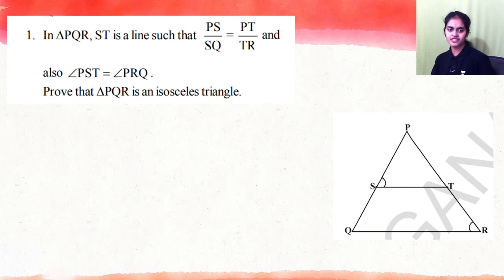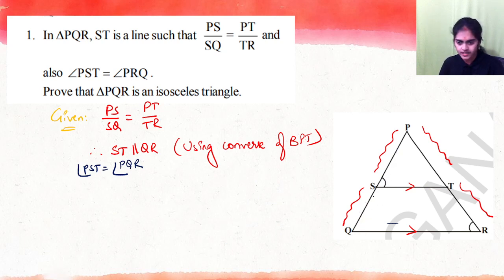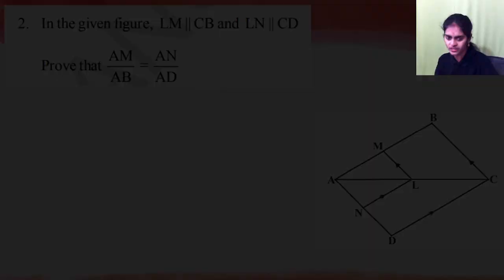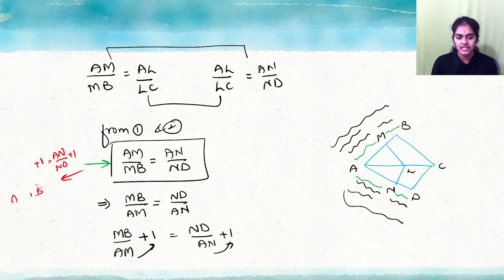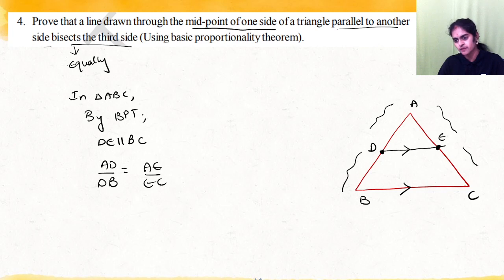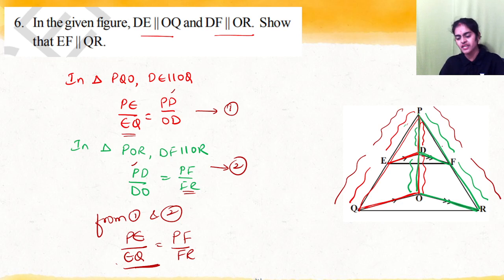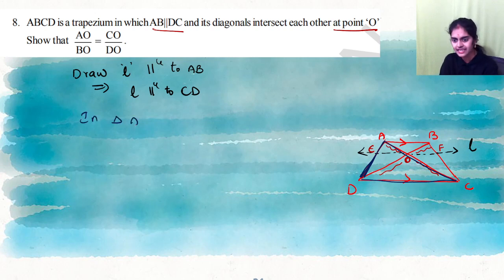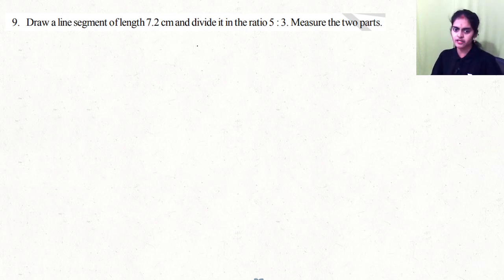Class 10 Similar Triangles Ex 8.1| Problems based on BPT| Telangana |AP